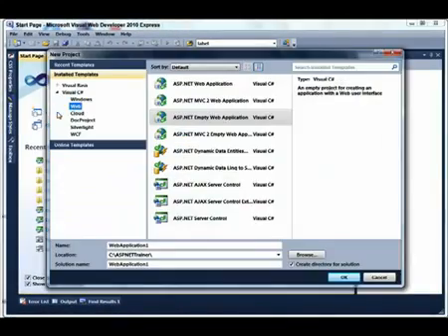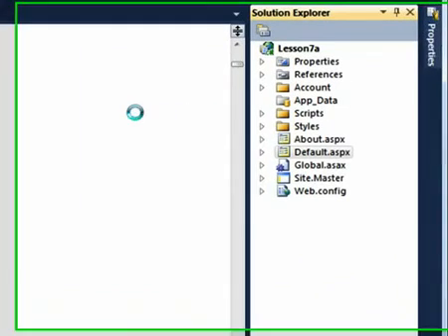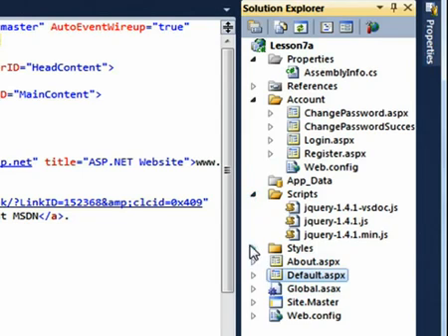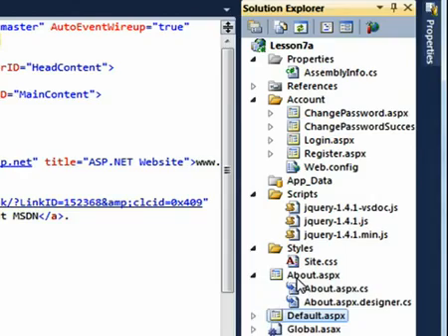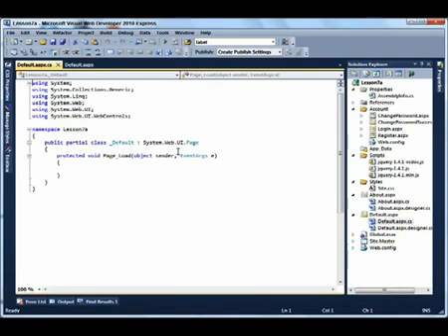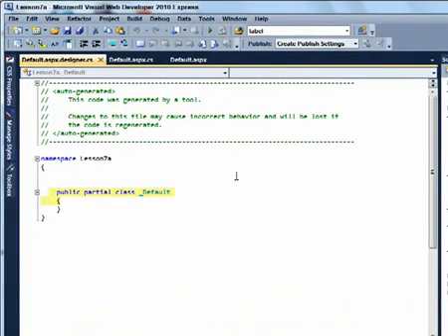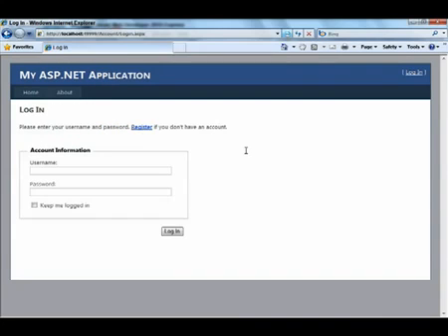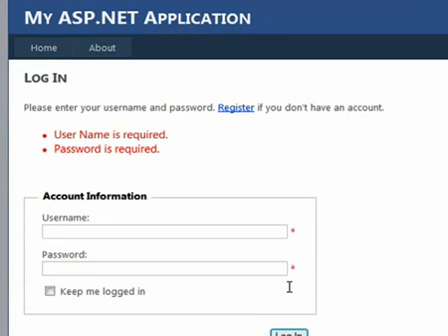ASP.NET(C#) Dersleri (7)